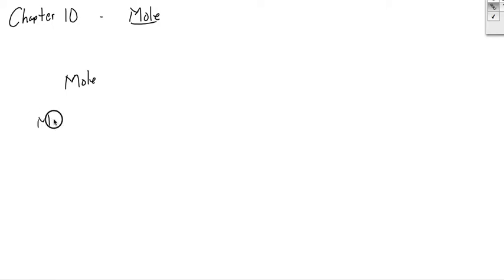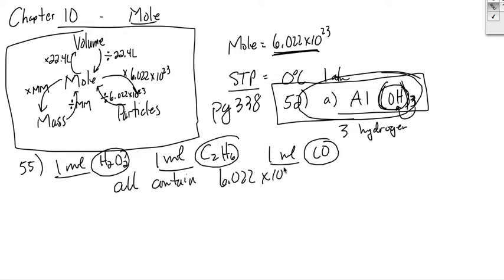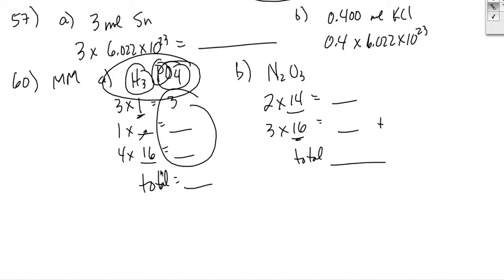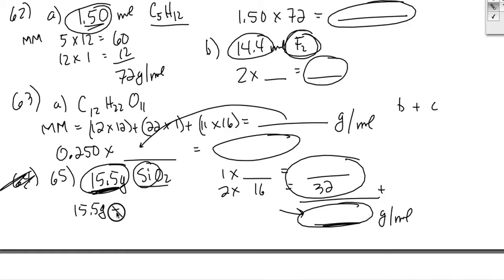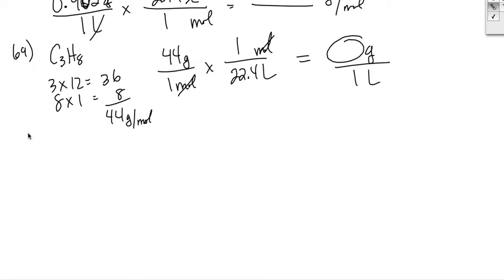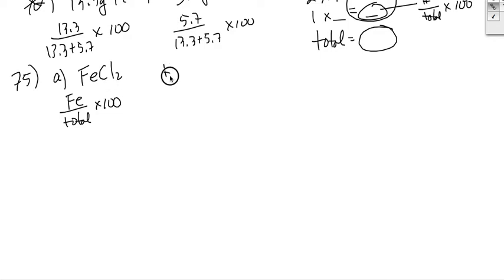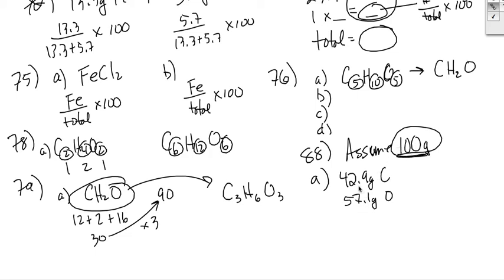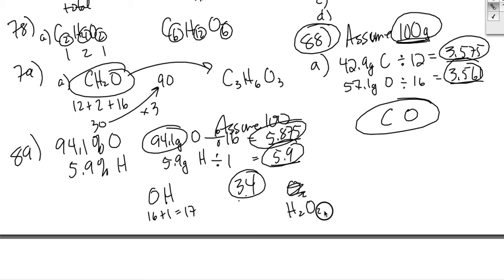Chem Ch10 Probs Review